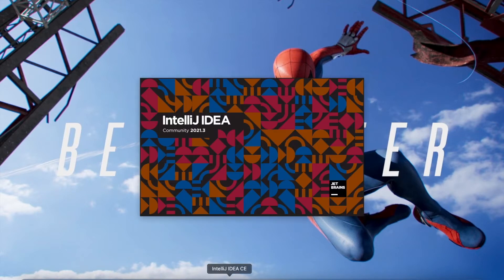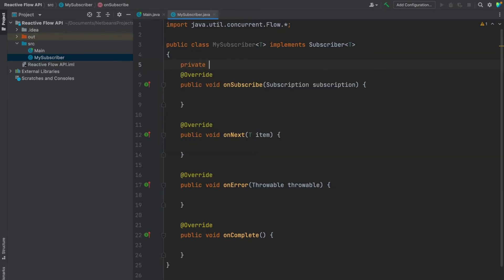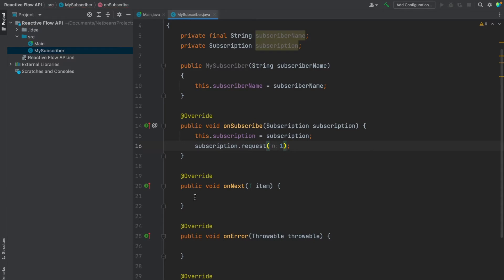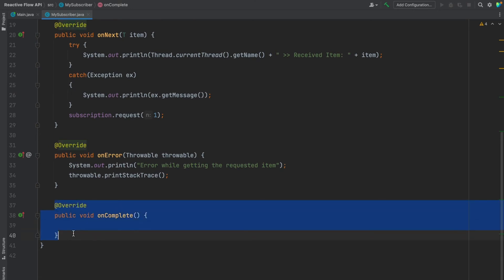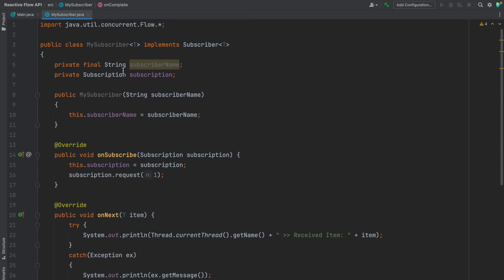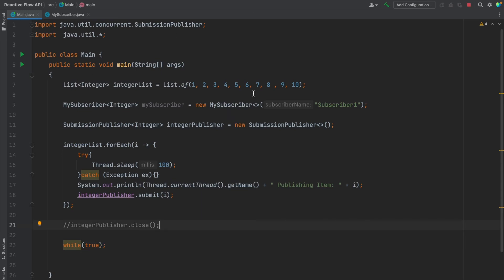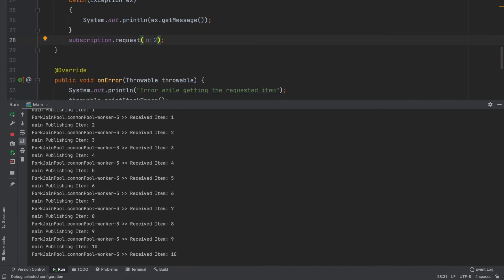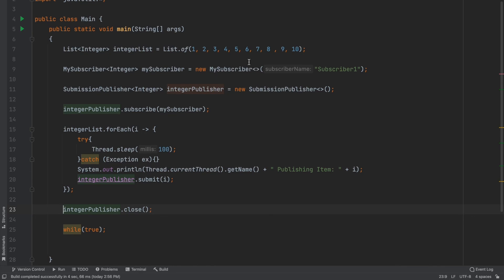Introduction to Java 9 Flow APIs: Streamline Your Reactive Programming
Dive into the world of reactive programming with 'Java 9 Flow APIs Explained: Streamline Your Reactive Programming'! This detailed tutorial unveils the power of Java 9's Flow API, a pivotal feature that brings reactive programming capabilities to the Java ecosystem. Whether you're a beginner eager to explore new Java features or a seasoned developer looking to enhance your asynchronous programming techniques, this video has something for everyone.

What you'll learn:
1. The basics of reactive programming and how it fits into the Java world.
2. An in-depth look at Java 9 Flow APIs and their components.
3. Practical examples to implement Publisher, Subscriber, Subscription, and Processor interfaces.
4. Tips to improve your software design with asynchronous data streams.

Embrace the asynchronous programming paradigm and unlock new possibilities in your Java applications. Let's elevate your Java skills together!

Will come up with more JDK features videos next week 🥰 Thank You

SnatchDreams
It's Insane Here  🥳😍